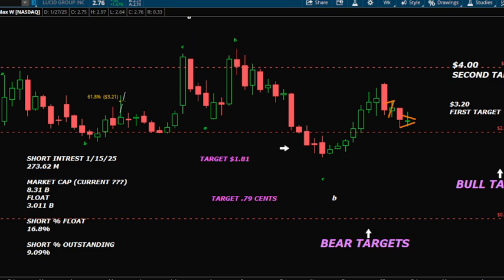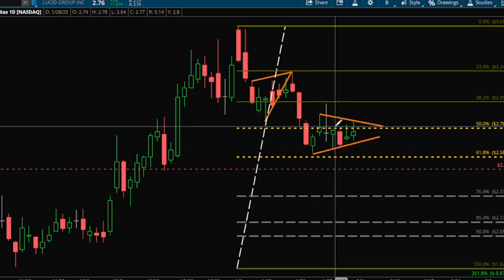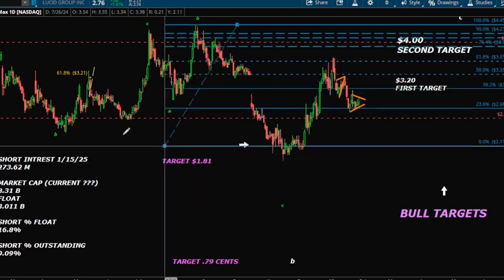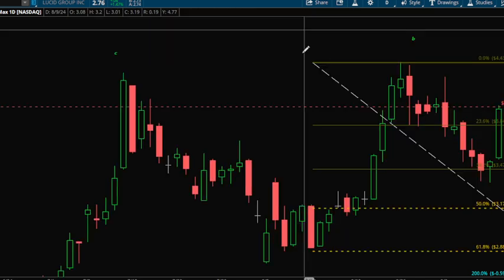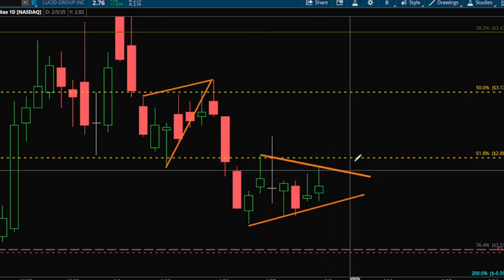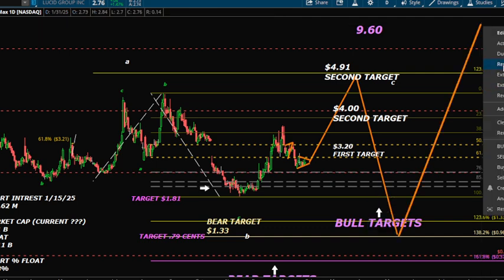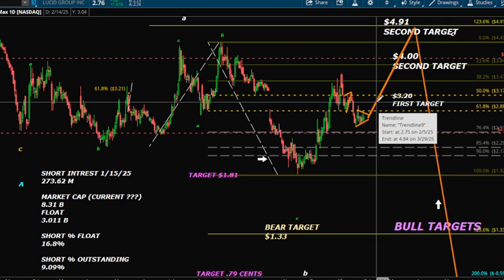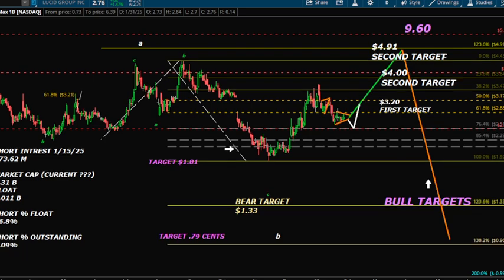$LCID 2/2/25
BREAKOUT COMING!!!